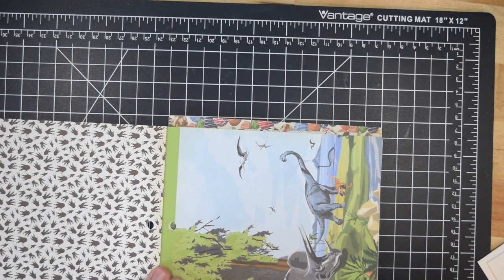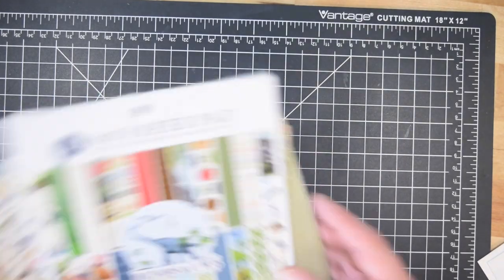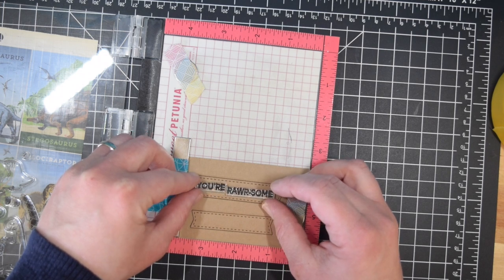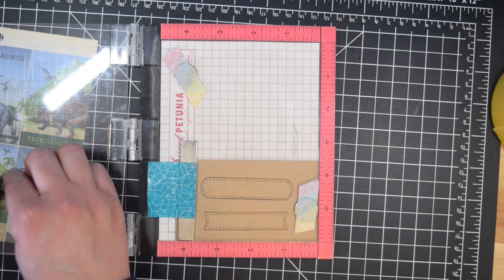Cut it up! | 33 Dino Cards with 6x6 Paper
Today I am making 33 dinosaur themed cards for kids with the Carta Bella Dinosaurs 6x6 paper pad.

• EK Tools Small Precision Tip Scissors

LIGHT BULBS